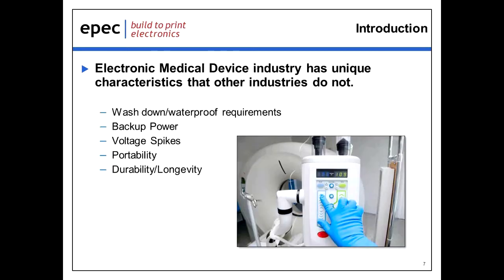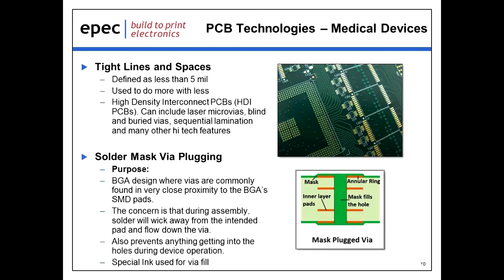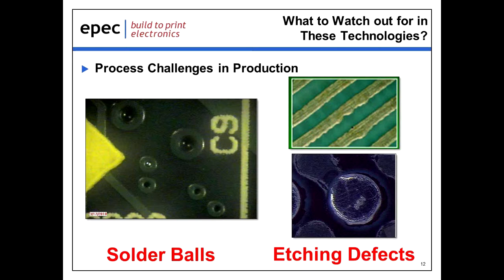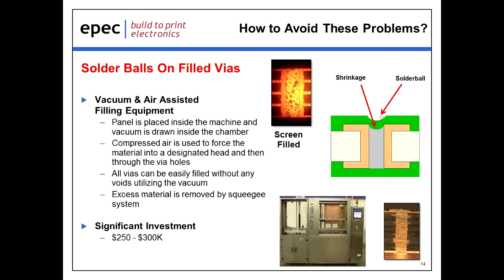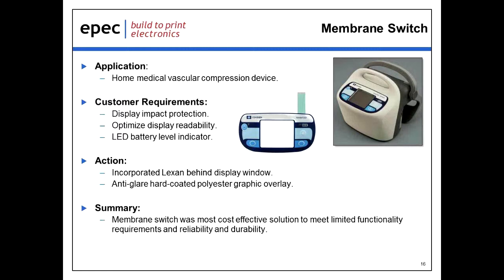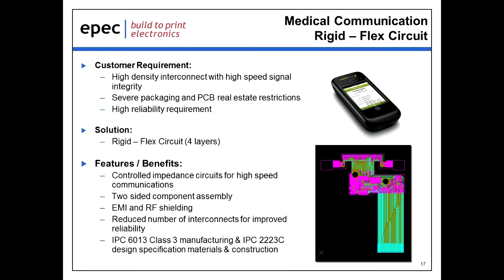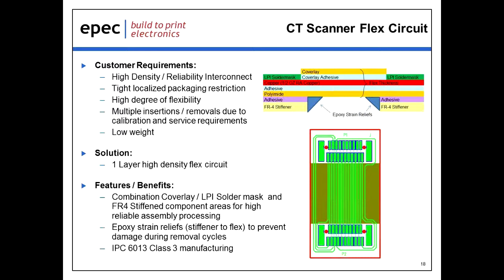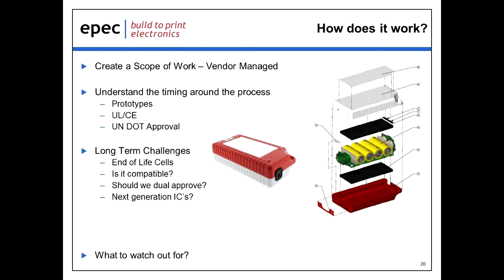Product Design For Medical Devices Webinar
With the ever changing environment in the medical device market, companies face continuous pressure to make their products smaller, lighter, more portable and of course, less costly.

Epec has over 60 years of experience in working with medical customers and the stringent requirements that go along with medical devices. We will be presenting a webinar that outlines some new technologies and techniques that can help companies achieve all of their product goals.

Please join us for our upcoming product webinar for more information on how Epec can help you with all your medical device needs.